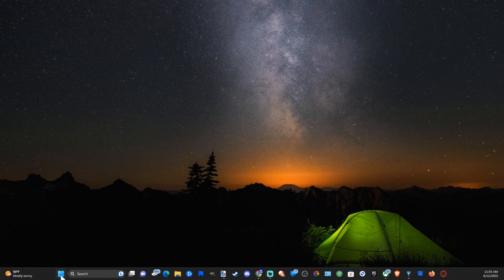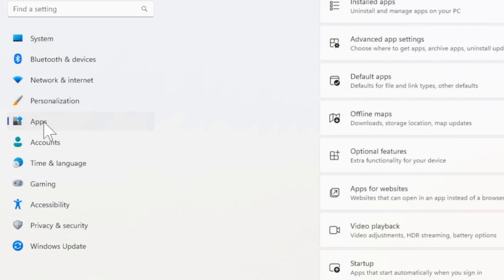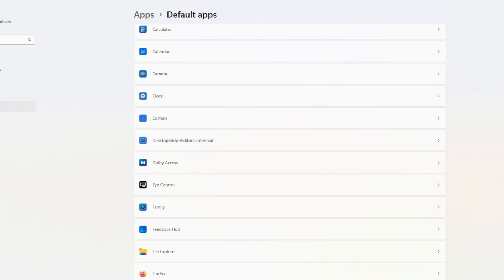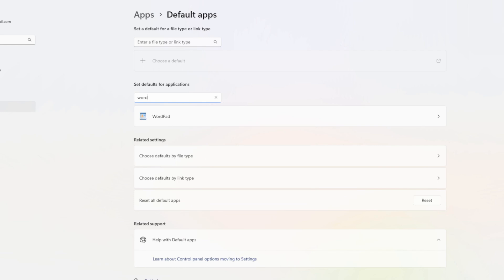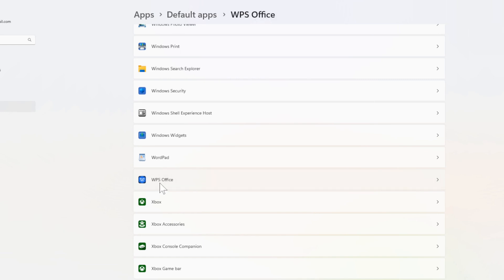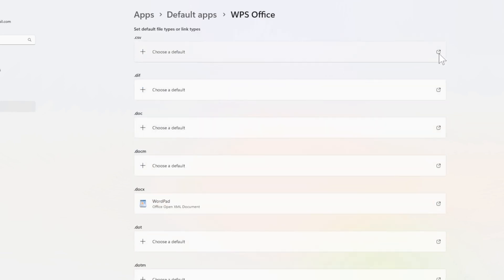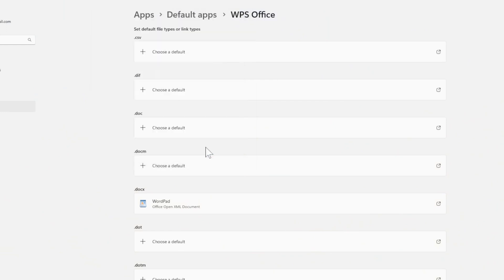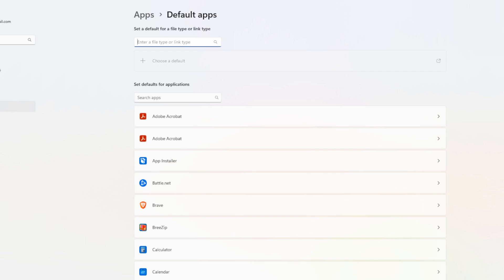How to Set Microsoft Office as Default App for Word, Excel & PowerPoint on Windows 11 PC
Do you want to know how to set microsoft office as a default app for work, excel and power point on your windows 11 PC! To do this go to settings, then select apps and choose default apps. Then select word and set it as the default app for the file types listed. Then do the same thing for powerpoint and excel.